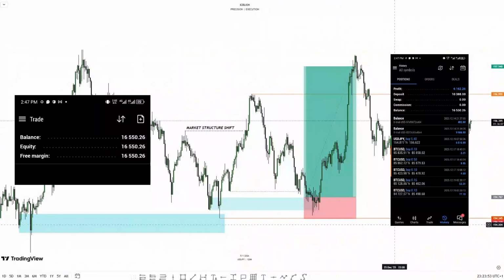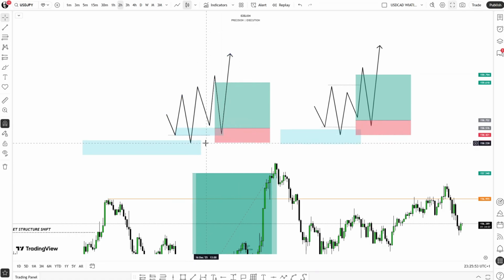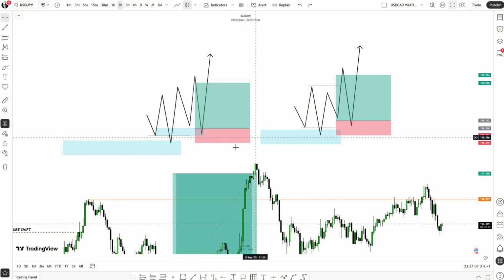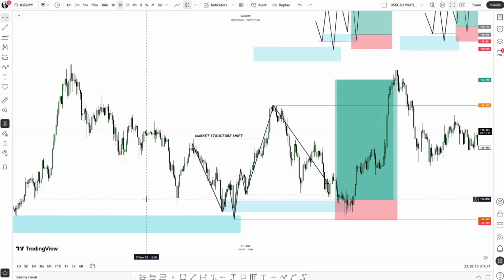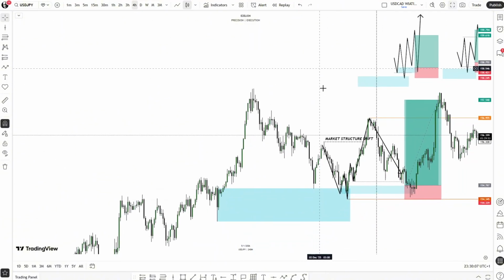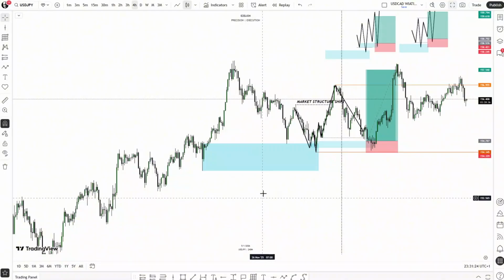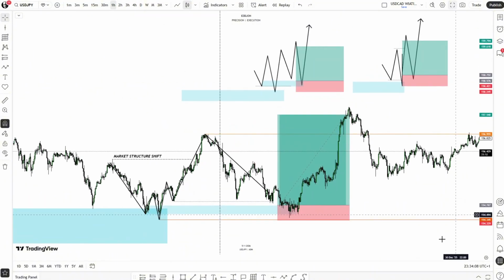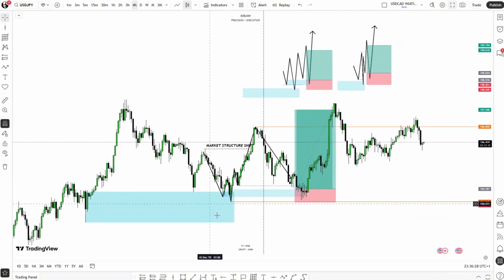I Made $6,162.26 With This 1 Trade Setup (Structure, Liquidity & POI)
In this video I break down how I used structure liquidity & POI

* Effective top-down analysis (higher timeframe to lower timeframe)
* Bottom-up confirmation for precise entries
* Break of Structure (BOS) and Market Structure Shifts (MSS)
* Identifying and trading dealing ranges
* Using premium and discount levels to filter trades